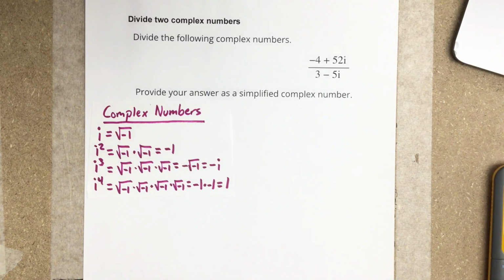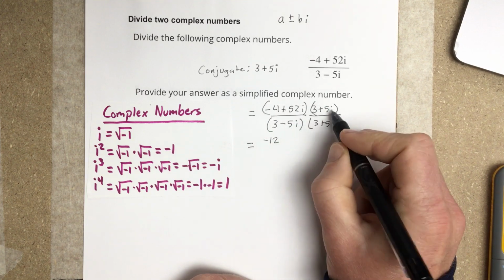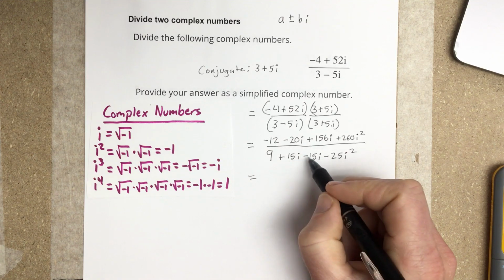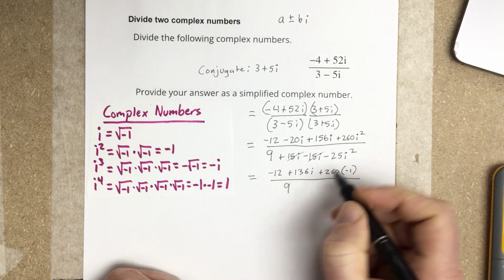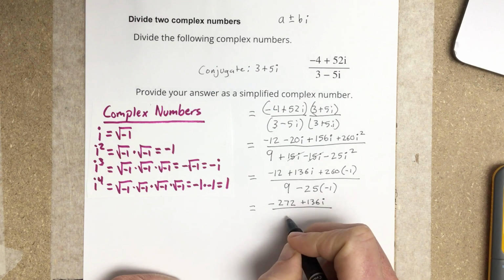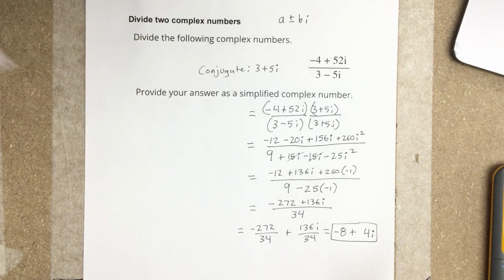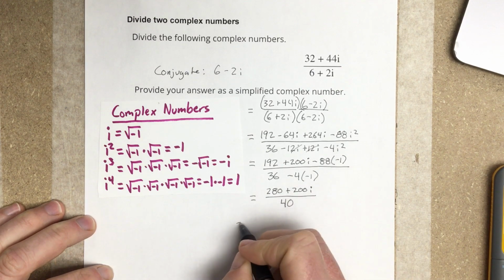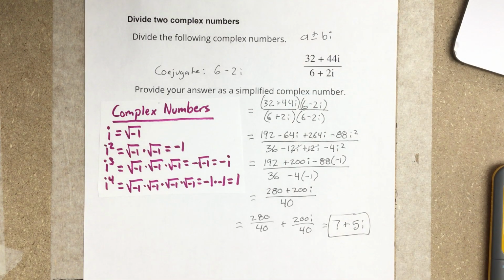Divide two complex numbers